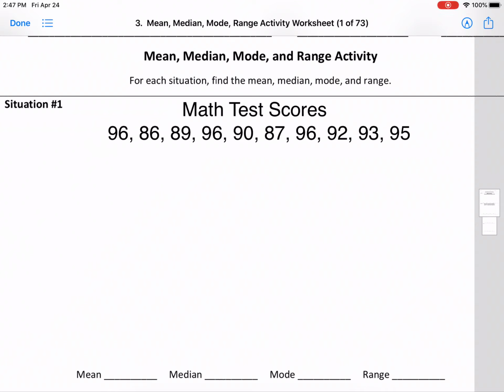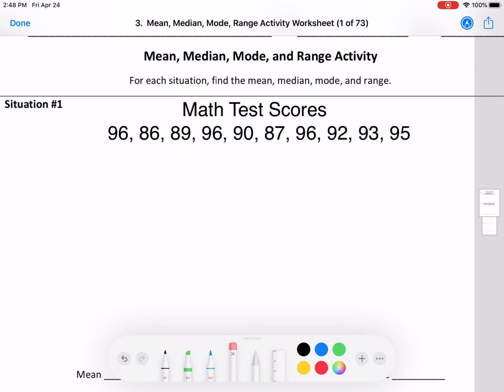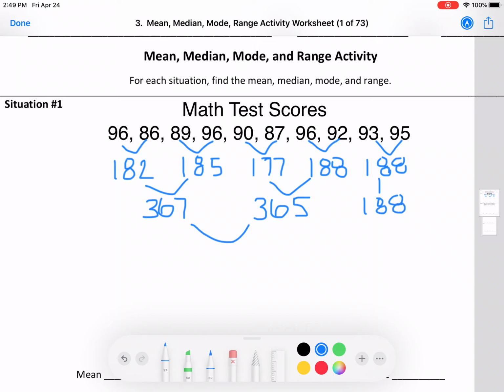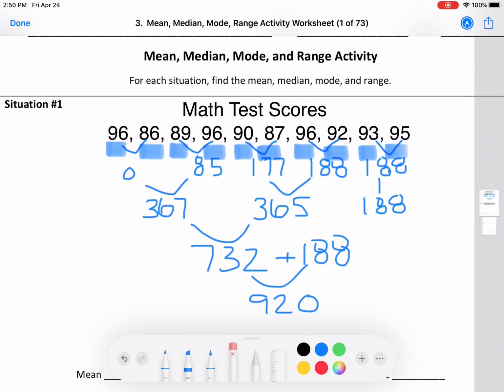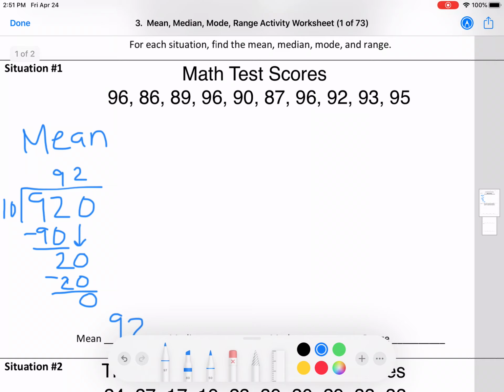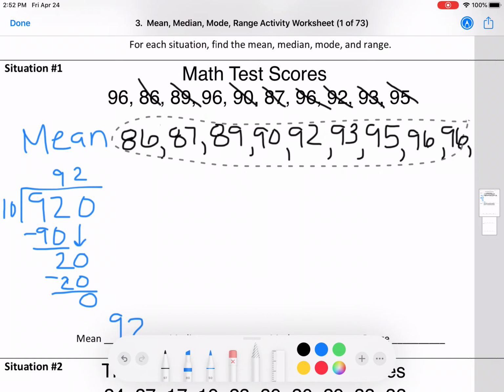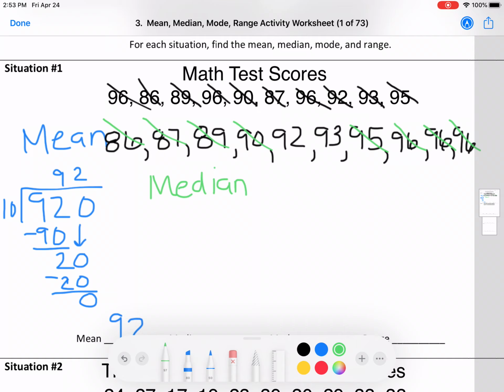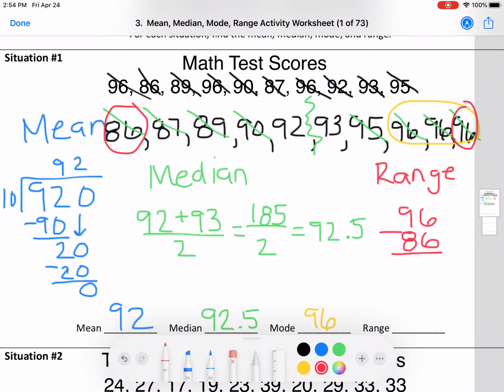Mean, Median, Mode, Range - Situation #1